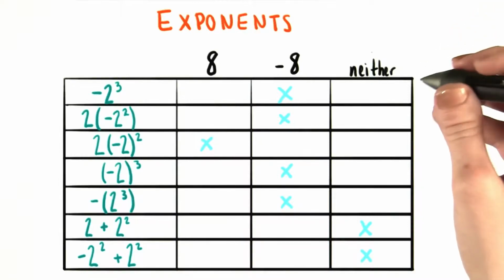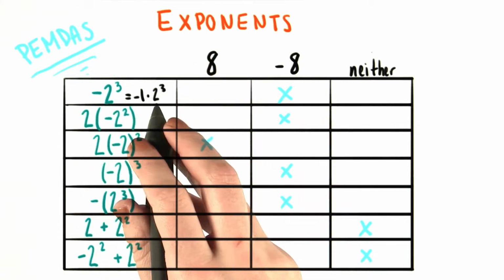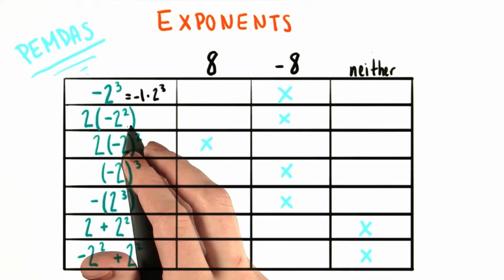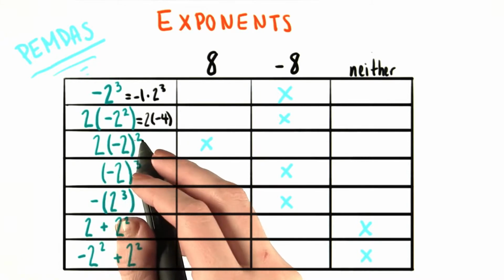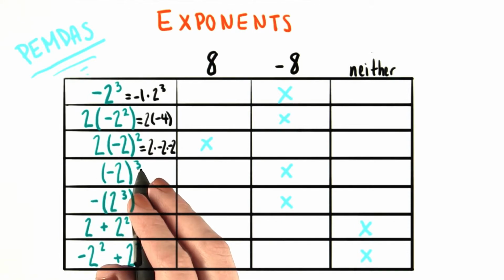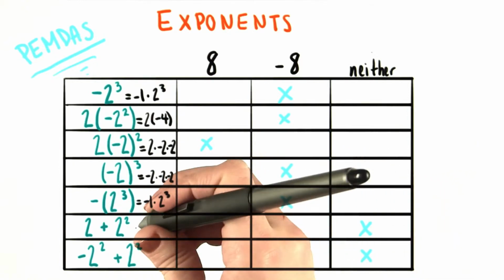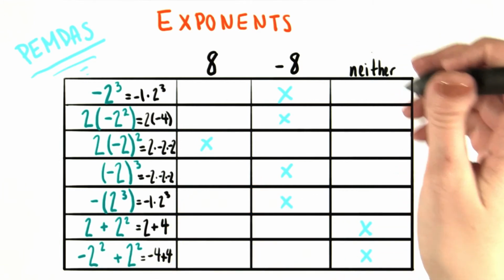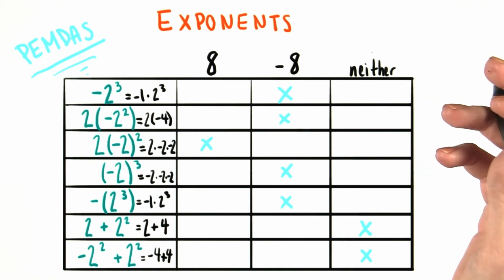Order of Operations Practice - College Algebra